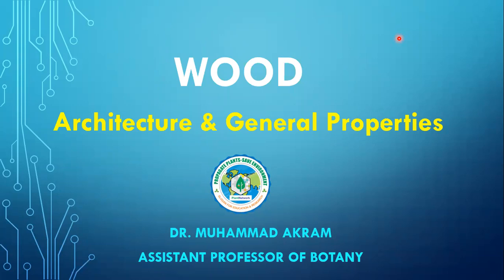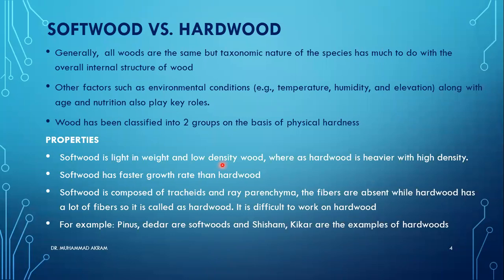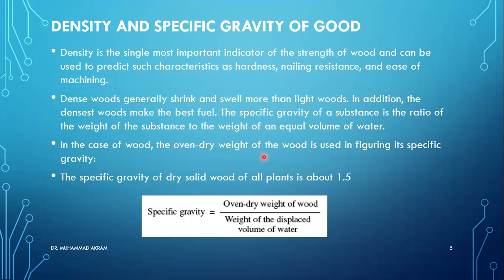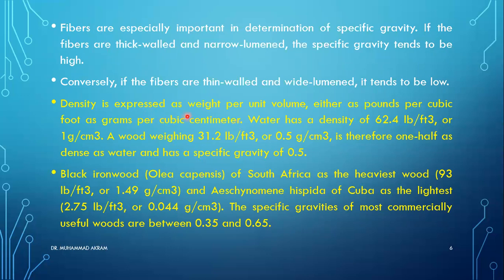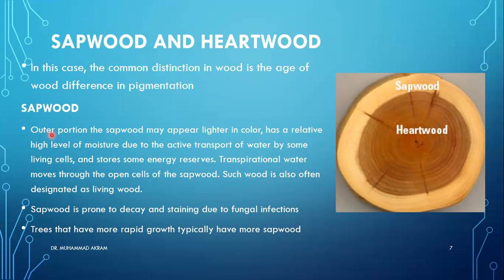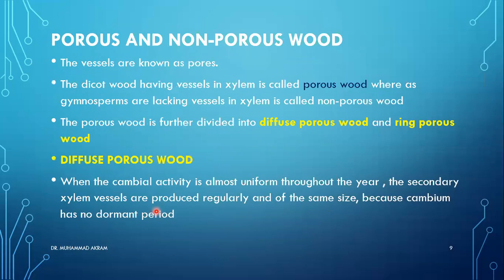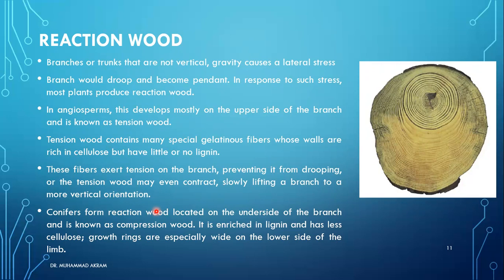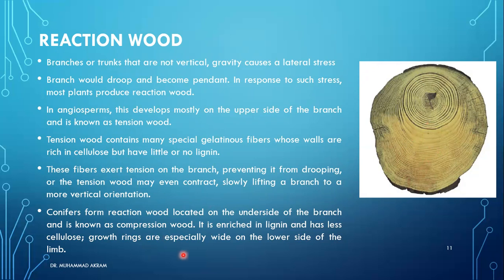Wood architecture and G Properties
Types of the wood on the basis of its hardness, mechanical strength, and growth pattern of secondary xylem